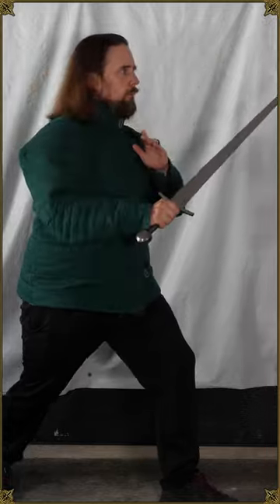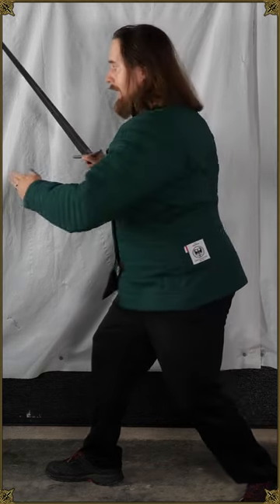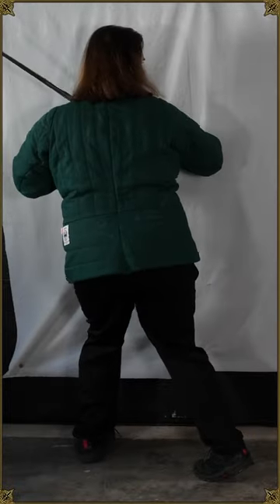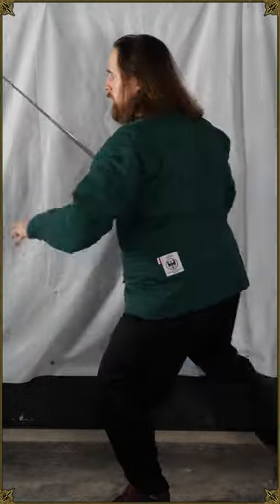When Spinning in a Sword Fight Makes Actual Sense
As silly as spins often are when performed by fantasy warriors, there are in fact a few situations where spinning can be practical. Here is one such scenario.

This is a clip from a video about ways to defend against an armed attack from behind, the way it's often shown in movies and video games.
(will be published 2 days after this)

*** Music credits ***

Outro:
"Highland Storm" by The Slanted Room Records

*** Merch ***

*** Social media ***